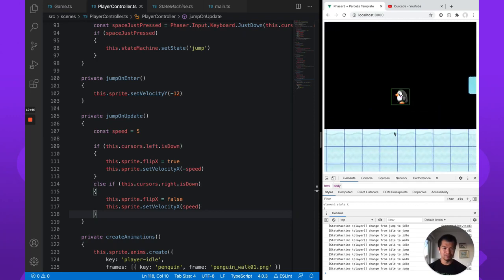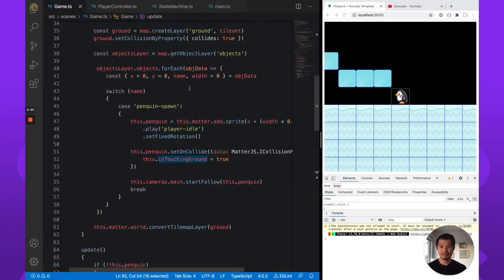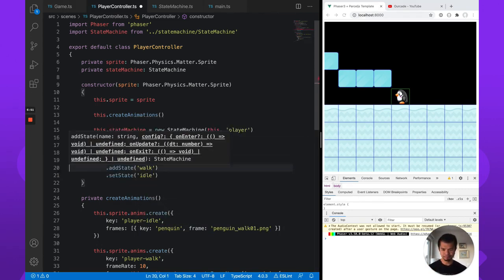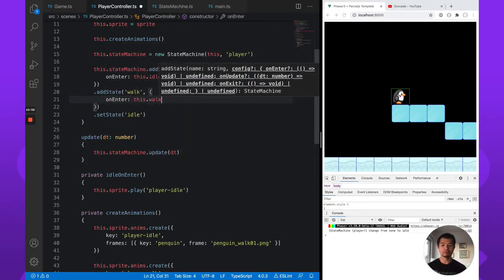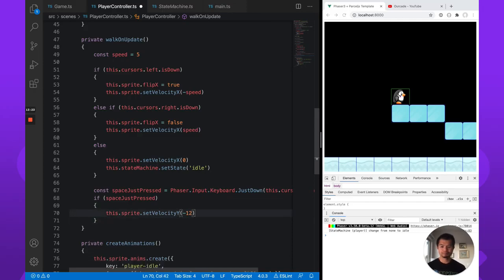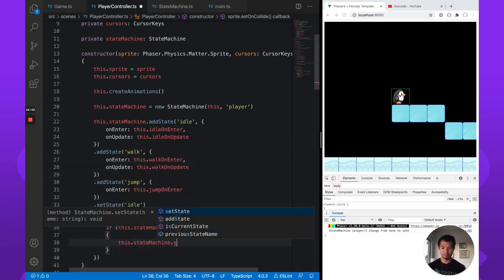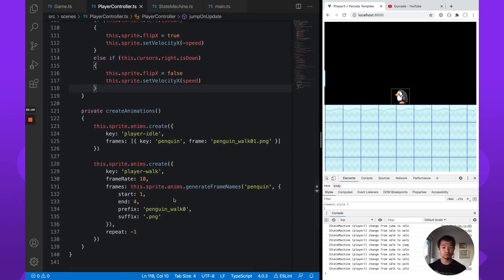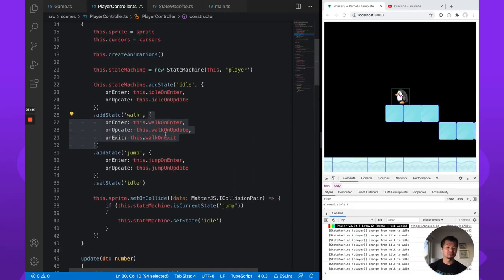Character Logic with a StateMachine - Sidescrolling Platformer in Phaser 3 - Part 3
Need some fast and lightweight loading animations to add to your Phaser3 game? Check out Phaser Loading to get an ever-growing set of loading animations that can be layered between GameObjects

Let's make a sidescrolling platformer in Phaser 3.50 and typescript! It is December so we'll be using a winter tileset and a penguin character. ❄️

In this video, we add some improvements to our code by changing our character movement logic to use a StateMachine.